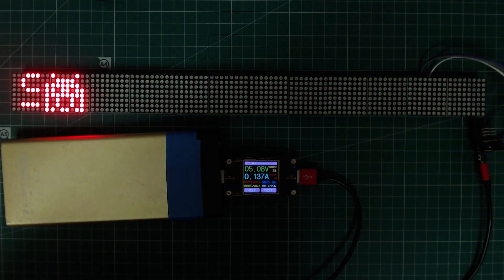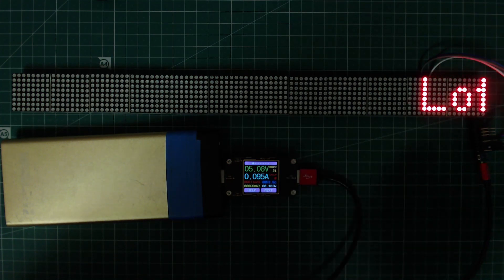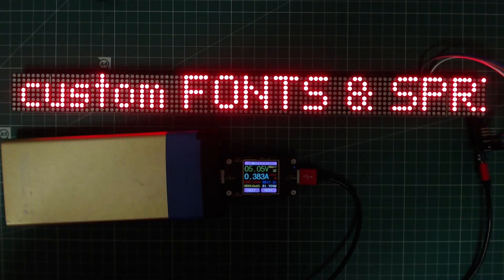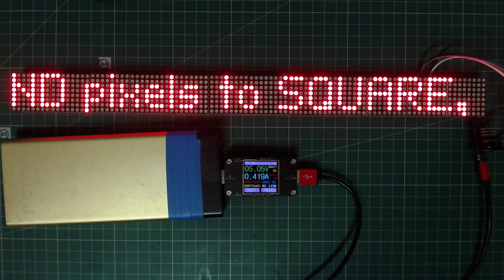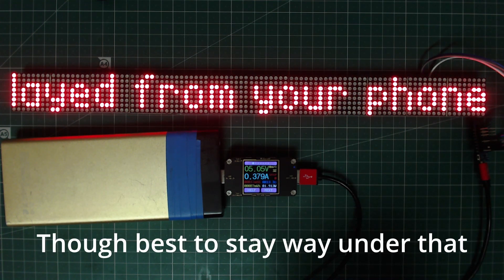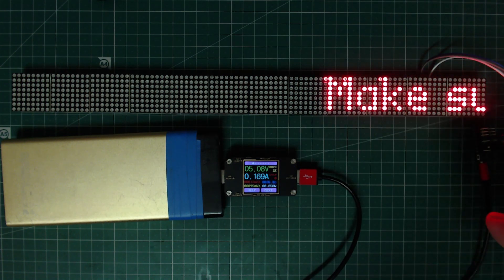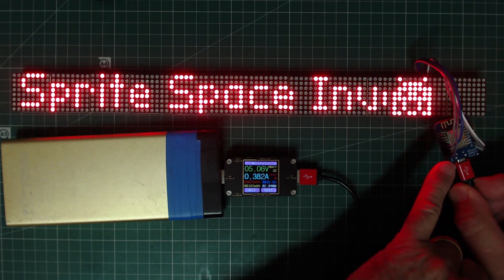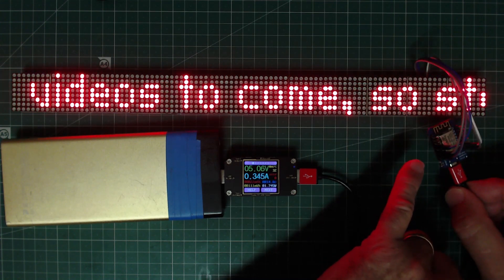Max7219 1088AS LED Matrix Max amp draw. don't overload Set intensity correctly 0049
Max7219 8x321088AS LED Matrix Don't blow up your Arduino ESP8266 chip.  Set your intensity correctly.  Max7219 Matrix Arduino and esp8266 tutorial. Its always best to power the matrix direct from a power bank or power brick and not through the control chip itself.  Though in this video I will show you that it can be done but you need to turn the brightness down.

Max7219 LED Matrix Don't blow up your Arduino ESP8266 chip.  Set your intensity correctly.

A Wemos D1 mini can only give out a maximum of 500ma.  But it's always best to stay around 100ma below that.  Otherwise the regulator will get very hot, and you could damage your control chip, and that would be bad.

As can be seen in the video its easy to go over 500ma.  Even these short burst of over ampage is BAD.

Though if you keep the level 5 or below with normal scrolling text you should be fine.  Think about the amount of LEDs you have lit, and adjust your code.

The library implements functions that allow the MAX72xx to be used for LED matrices (64 individual LEDs), allowing the programmer to use the LED matrix as a pixel device, displaying graphics elements much like any other pixel addressable display.

The ESP8266 is a low-cost, Wi-Fi-enabled System-on-Chip (SoC) microcontroller manufactured by Espressif Systems, ideal for Internet of Things (IoT) projects due to its integrated Wi-Fi capabilities and affordable price. It features a built-in TCP/IP stack, allowing it to connect to networks, and can host its own applications or be used to add Wi-Fi functionality to other devices, making it a popular choice for DIY electronics and rapid prototyping.

Key Features & Capabilities:
Wi-Fi Connectivity:
Supports the 802.11 b/g/n protocol, enabling it to act as a client or access point to a Wi-Fi network.

Microcontroller Functionality:
Includes a 32-bit Tensilica Xtensa processor and memory, allowing it to run embedded applications.

TCP/IP Stack:
Has a full TCP/IP stack, simplifying network communication and making it IP-addressable.

Programmability:
Can be programmed with its own code, supporting platforms like Arduino IDE and MicroPython, or controlled using AT commands via a UART interface.

General-Purpose Input/Output (GPIO):
Features multiple GPIO pins for interfacing with sensors, LEDs, and other electronic components.

Affordable Price:
Its low cost makes it accessible for hobbyists and developers to incorporate wireless capabilities into various projects.

Common Uses:
IoT Projects: Widely used for creating connected devices that can monitor and control things over the internet.

Remote Control:
Allows you to control devices remotely through a Wi-Fi connection.
Embedded Systems: Can function as a standalone application processor or offload network tasks from a larger system.

A MAX7219 LED matrix display is a module that uses a MAX7219 driver IC to control an 8x8 grid of LEDs, allowing it to display characters, symbols, and simple animations. It's a popular component for hobbyists and developers due to its ability to simplify controlling individual LEDs, its compatibility with microcontrollers like Arduino and Raspberry Pi via a serial interface, and its daisy-chaining capability to expand the display by connecting multiple modules together.